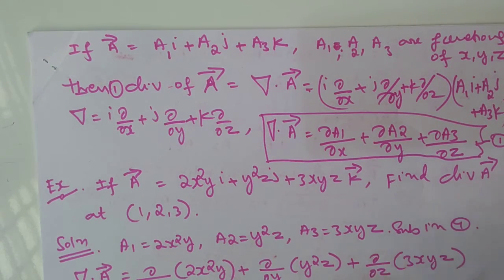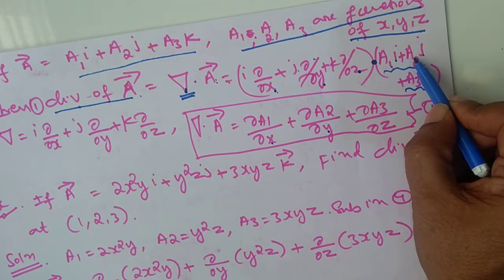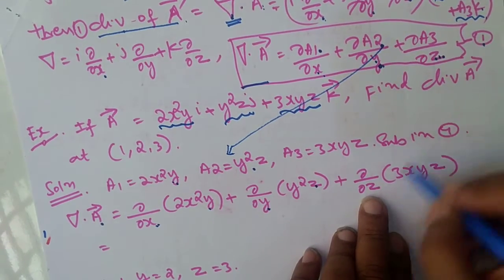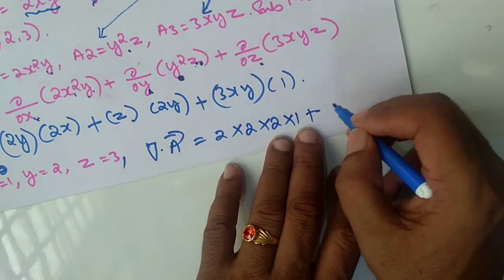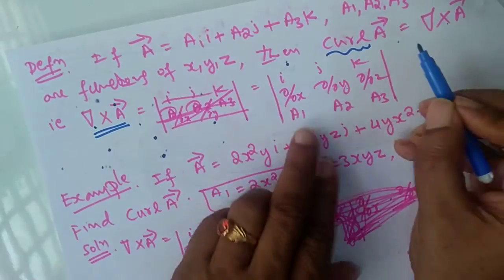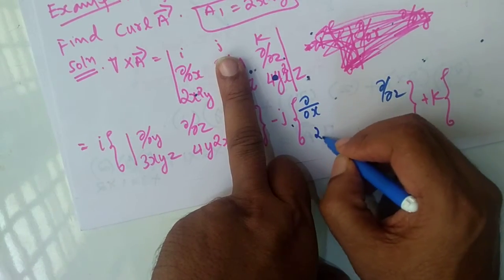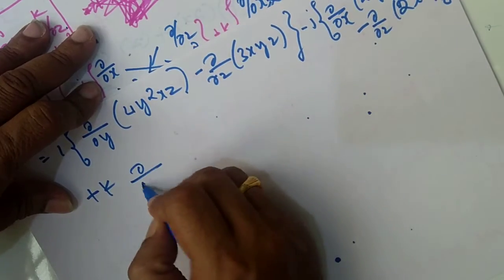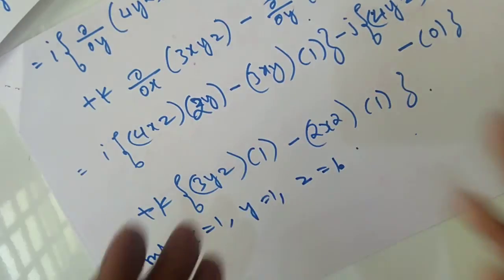vector calculus div of vectorlec 8